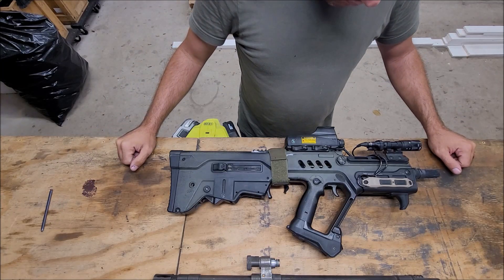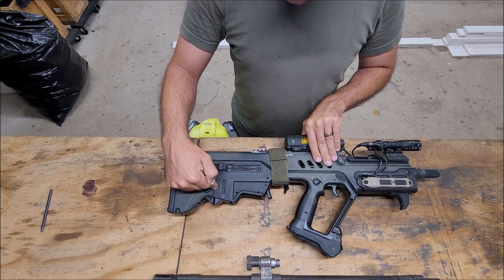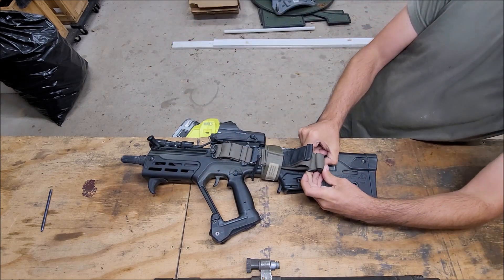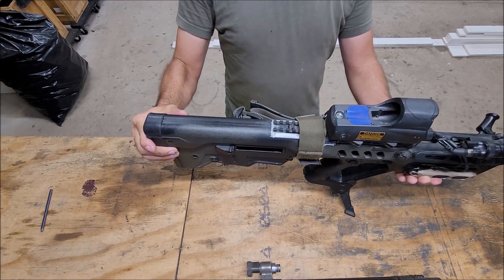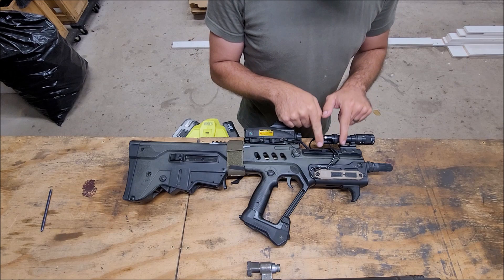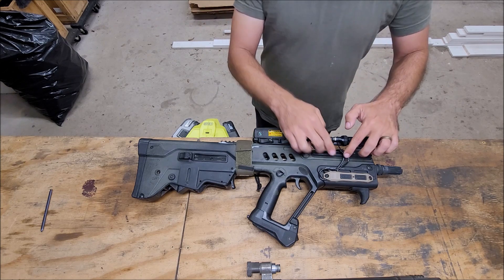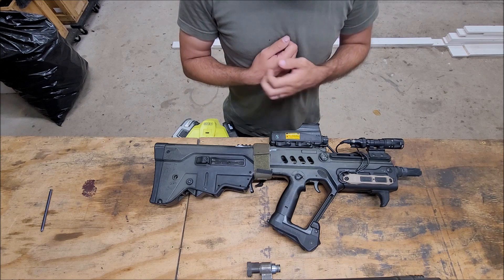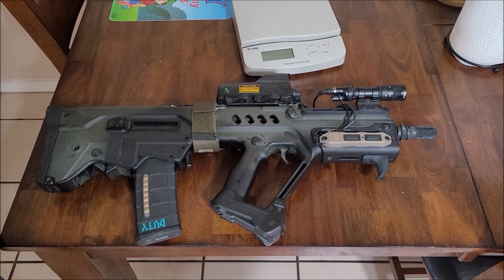IWI Tavor SAR - My Setup & Thoughts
I have been using my IWI Tavor SAR for many years now & it is one of my favorite firearms. Wanted to put a video together showing how I finally settled on having it setup & my thoughts about the rifle itself.

Midwest Industries Tavor SAR parts are no longer being made.

Unity T.A.P.S.